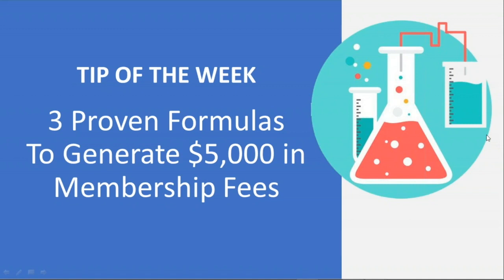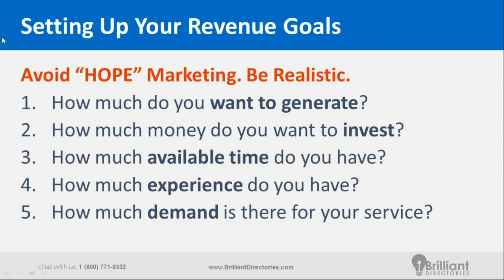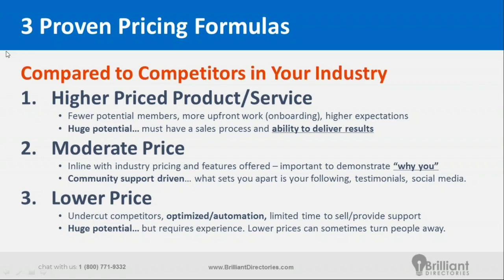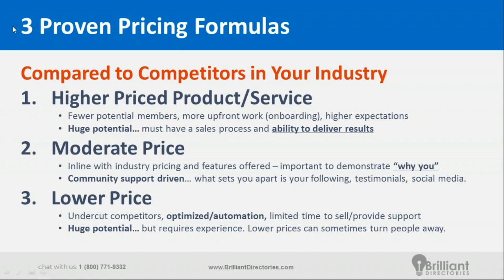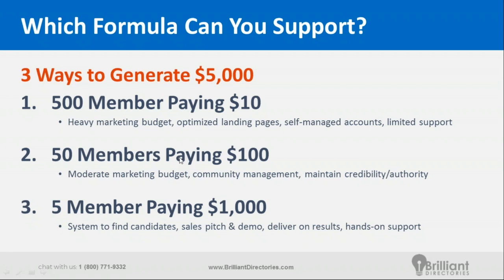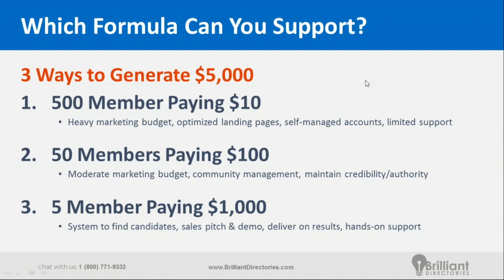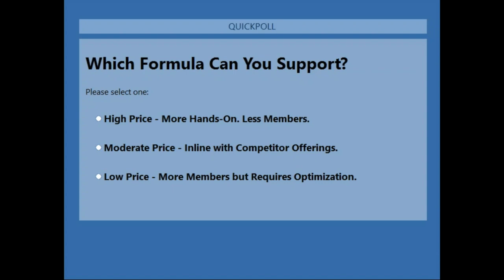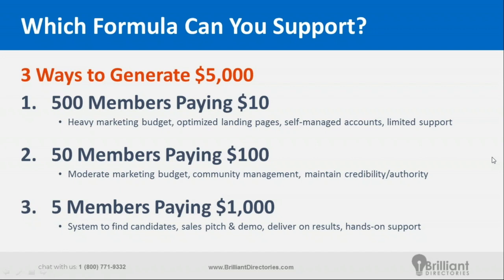3 Formulas to Make $5,000 in Membership Fees 💵 Directory Website Tips (Website Pricing Structure)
👋 Today we’re showing you 3 formulas that could make you $5,000 in membership fees.

When starting a business, it’s best to try using proven strategies instead of inventing everything yourself.
➡️ That’s why we felt it was important to share these 3 formulas that have been tested and proven to build wealth.
We’ll go over the psychology that makes these formulas work (what your customers want), show you how to set up revenue goals, and more.
Watch the video to see the full presentation!

This Tip of the Week covers topics including:
✔️ 5 Main Reasons Members Pay Dues & Fees
✔️ Setting Up Your Revenue Goals
✔️ 3 Proven Pricing Formulas
✔️ 3 Ways to Generate $5,000
✔️ User Example: Higher Priced Product/Service
✔️ User Example: Lower Priced Product/Service